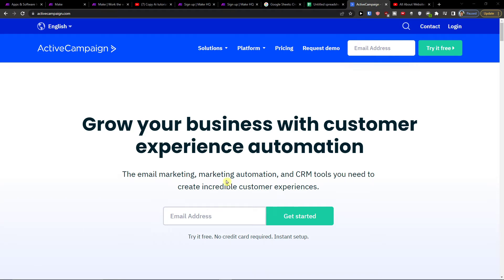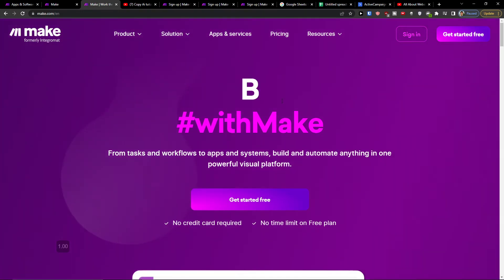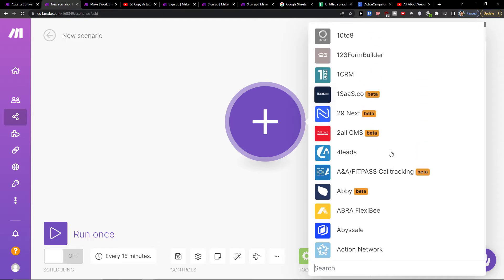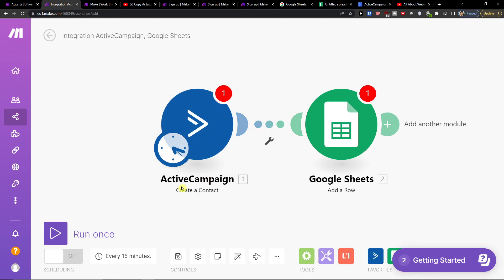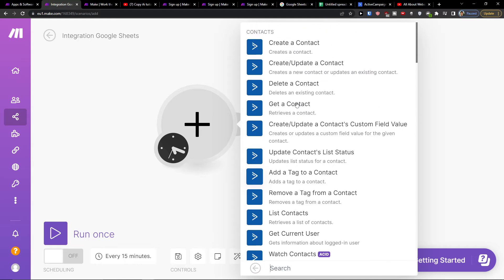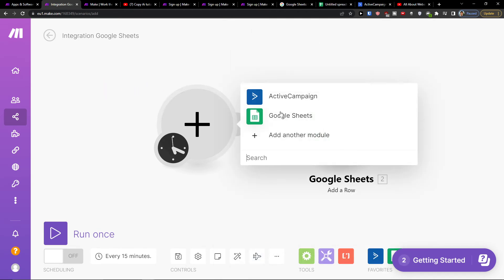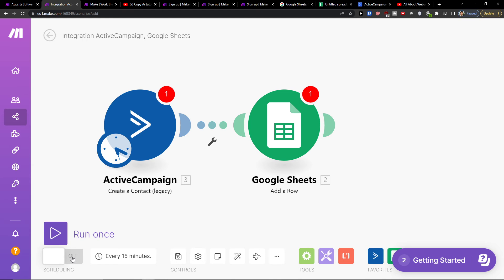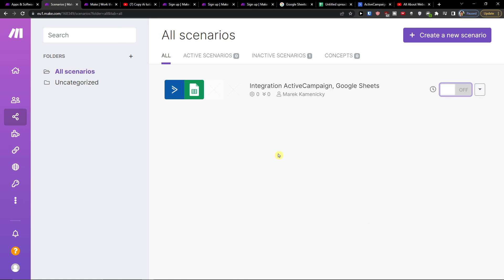How To Integrate Google Sheets With Active Campaign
In this video you will find out How To Integrate Google Sheets With Active Campaign